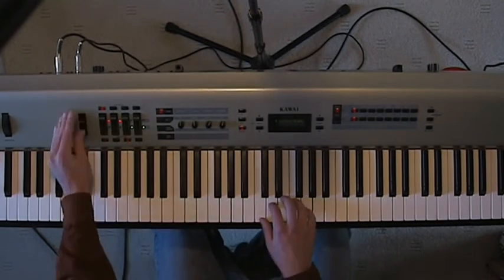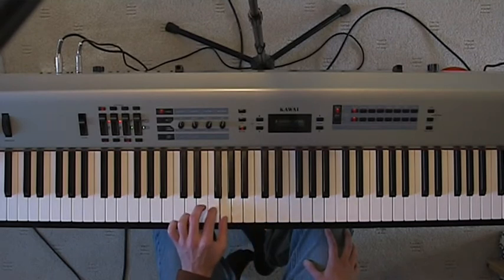C Scale on Piano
How to play C scale on the piano, and ways to practice all your scales.